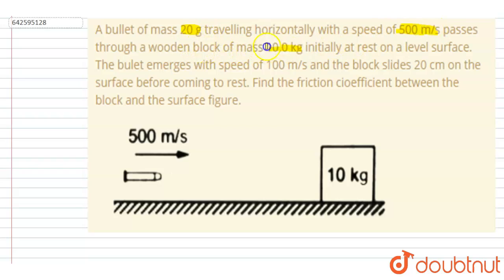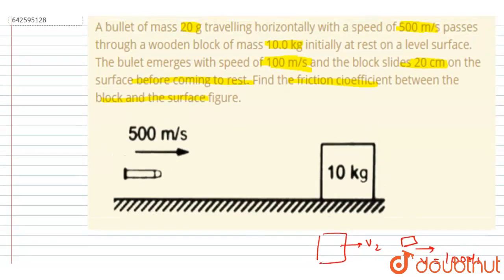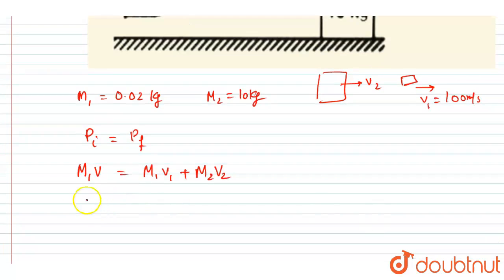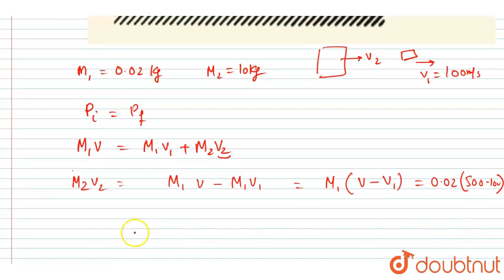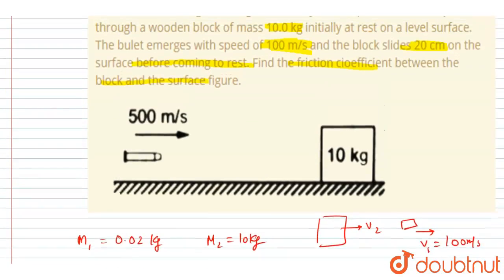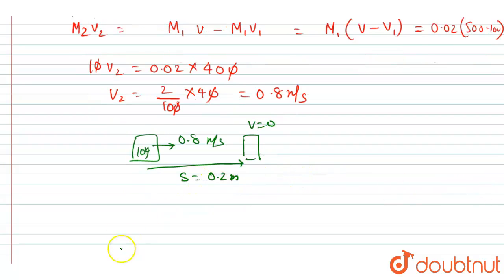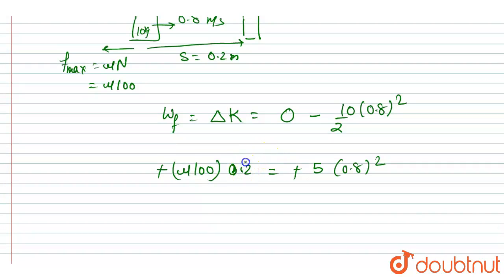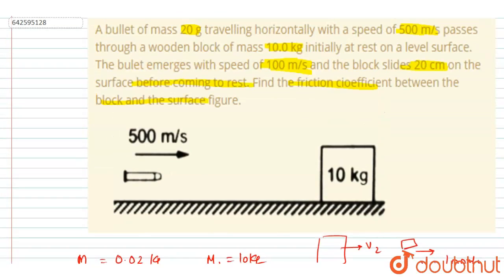A bullet of mass 20 g travelling horizontally with a speed of 500 m/s passes through a wooden bl...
A bullet of mass 20 g travelling horizontally with a speed of 500 m/s passes through a wooden block of mass 10.0 kg initially at rest on a level surface. The bulet emerges withspeed of 100 m/s and the block slides 20 cm on the surface before coming to rest. Find the friction cioefficient between the block and the surface figure.
Class: 11
Subject: PHYSICS
Chapter: CENTRE OF MASS, LINEAR MOMENTUM, COLLISION
Board:IIT JEE

👉 Have Any Query? Ask Us.